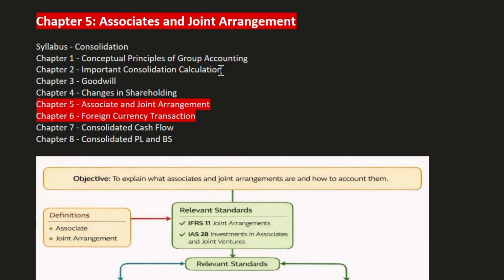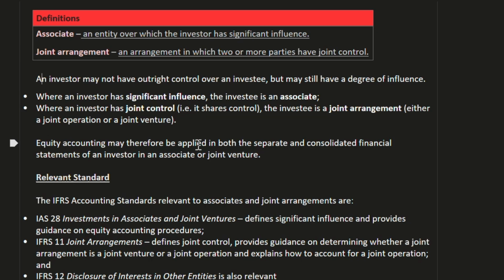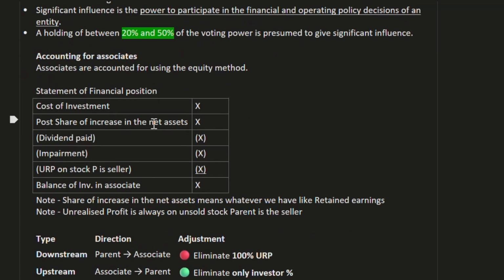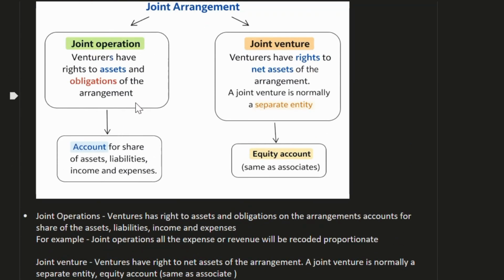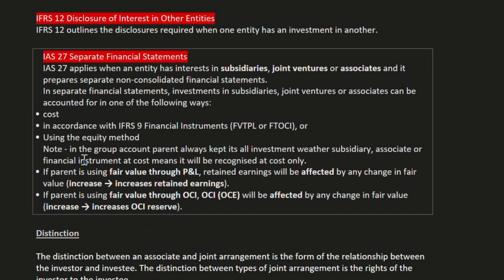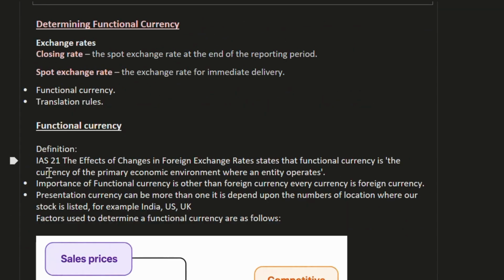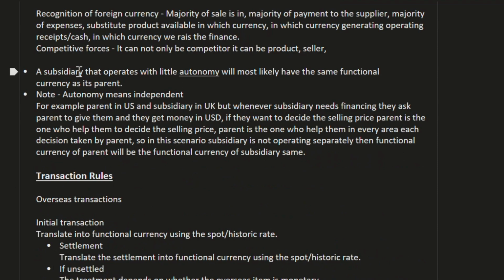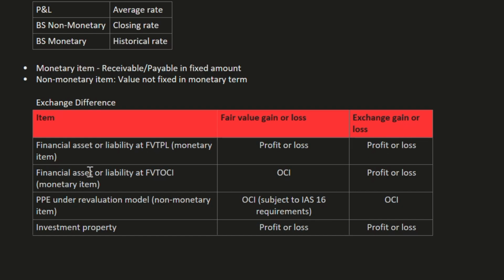Chapter 5&6 - Associates, Joint Arrangements & Foreign Currency Transactions IAS 28, IFRS 11, IAS 21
Master ACCA SBR Chapter 5 & Chapter 6 with this complete revision lecture covering Associates, Joint Arrangements, and Foreign Currency Transactions under IAS 28, IFRS 11, IFRS 12, IAS 27, and IAS 21.

This video is designed for ACCA students who want a clear and exam-focused understanding of consolidation and foreign currency accounting concepts frequently tested in the Strategic Business Reporting (SBR) exam.

📘 Topics Covered in This Lecture

Chapter 5 – Associates & Joint Arrangements

✔ Associate accounting under IAS 28
✔ Significant influence explained
✔ Equity method of accounting
✔ Calculation of investment in associate
✔ Post-acquisition reserves
✔ Unrealised profit adjustments (URP)
✔ Upstream vs downstream transactions
✔ Joint arrangements under IFRS 11
✔ Joint operation vs joint venture
✔ IFRS 12 disclosure requirements
✔ IAS 27 separate financial statements

Chapter 6 – Foreign Currency Transactions

✔ IAS 21 explained step-by-step
✔ Functional currency vs presentation currency
✔ Determining functional currency
✔ Translation of foreign currency transactions
✔ Monetary and non-monetary items
✔ Spot rate, closing rate & historical rate
✔ Exchange gains and losses
✔ OCI vs Profit or Loss treatment
✔ Foreign currency translation rules

🎯 Why This Video is Important
These topics are highly important in ACCA SBR exams and are commonly tested in:

Group accounting adjustments
Interpretation scenarios
Foreign exchange translation questions
Professional discussion questions

This lecture provides:
✅ Exam-focused explanations
✅ Easy-to-understand revision notes
✅ IFRS-based technical understanding
✅ Quick revision support before exams

👨‍🎓 Who Should Watch?

ACCA SBR Students
IFRS Learners
Accounting & Finance Students
Students preparing for consolidation topics
Anyone studying IAS 21, IAS 28, or IFRS 11

📌 ACCA SBR Revision Series
This video is part of the ACCA SBR consolidation series covering:
Chapter 1 - Conceptual Principles of Group Accounting
Chapter 2 - Important Consolidation Calculation
Chapter 3 - Goodwill
Chapter 4 - Changes in Shareholding
Chapter 5 - Associate and Joint Arrangement
Chapter 6 - Foreign Currency Transaction
Chapter 7 - Consolidated Cash Flow
Chapter 8 - Consolidated PL and BS